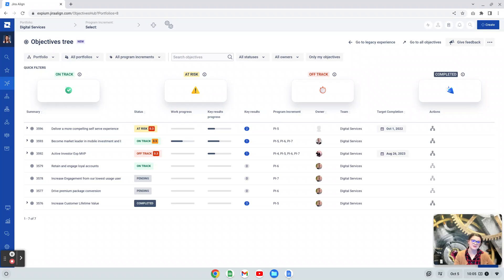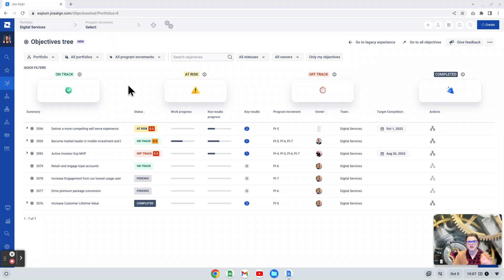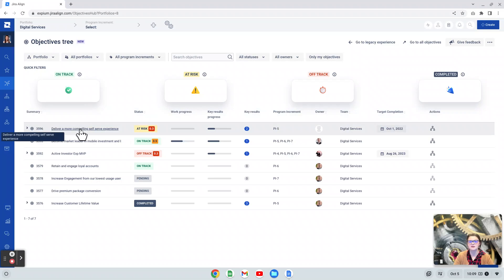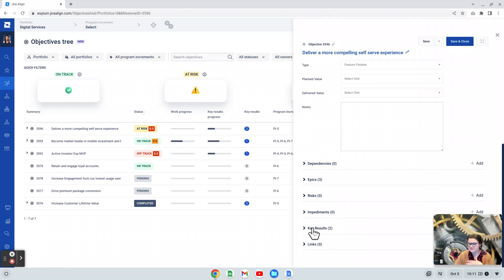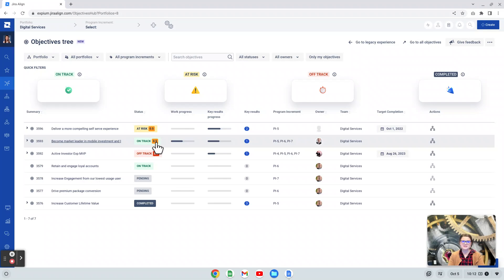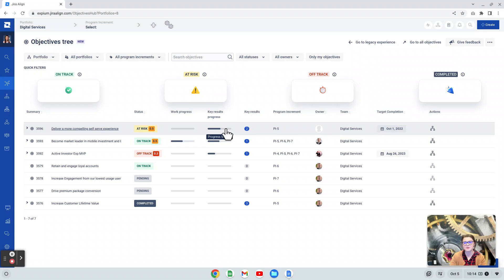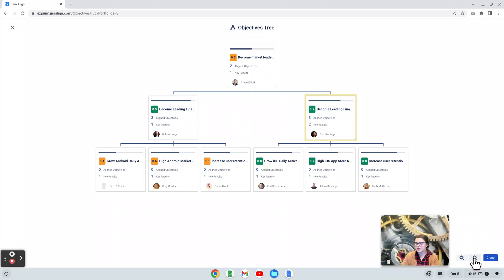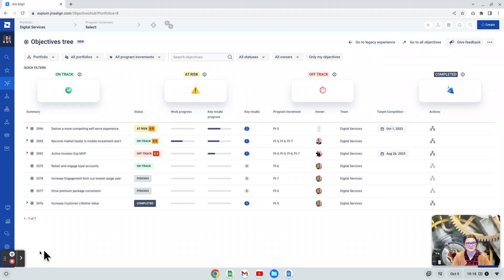Jira Align New Objectives Tree Experience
In this video, Expium dives into the new Objective Tree experience in Jira Align that was updated on October 7, 2022.

Reach out to Expium to learn more about Jira Align & other Atlassian tools